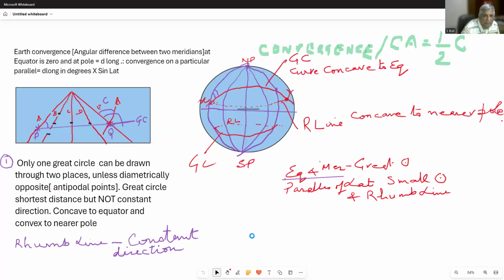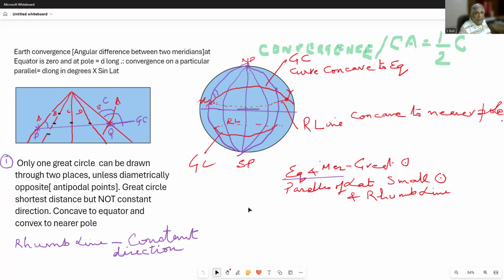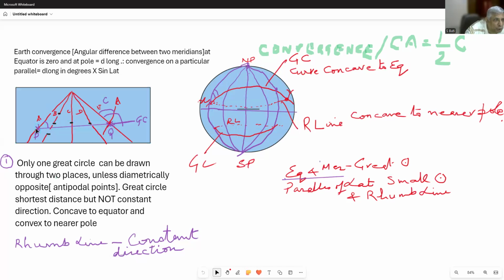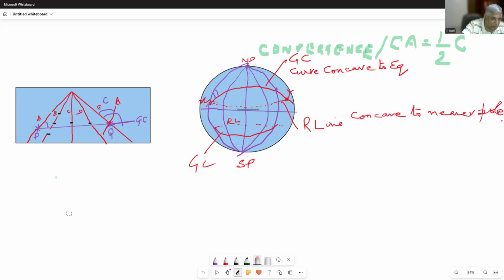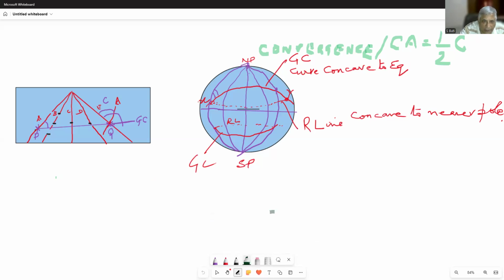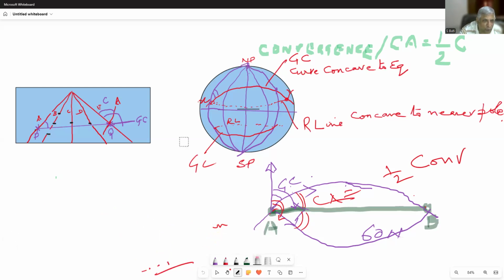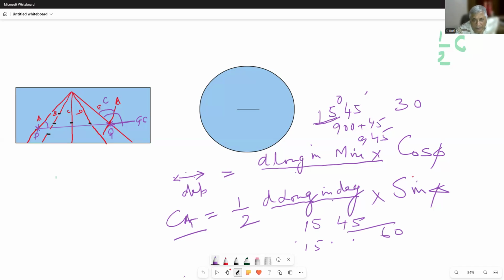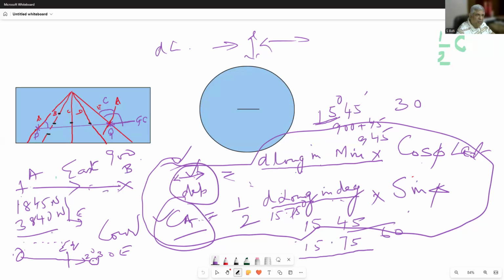L 12 Convergency, CA etc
important points while solving Convergency, Conv angle numericals.
CORRECTION: at 26 mins  of Video [if dlong  East is more than longitude West of place A then Place B will be East of prime meridian and not equator as I have spoken in the video ]. Slip of tongue; please take note.  # CPL numericals # ATPL numericals # CPL exams # ATPL instruments preparation